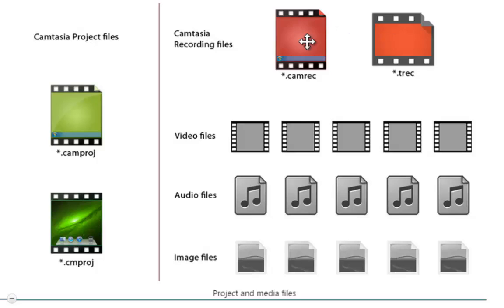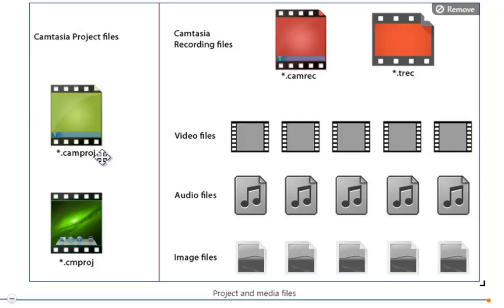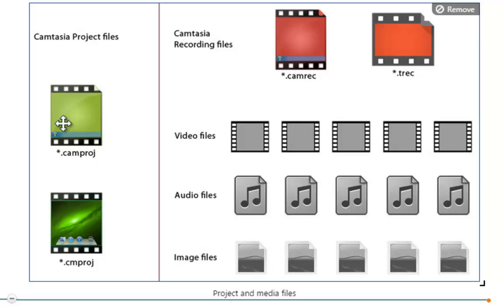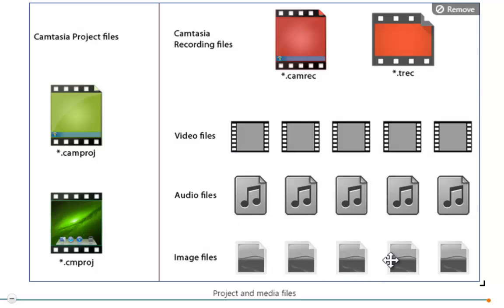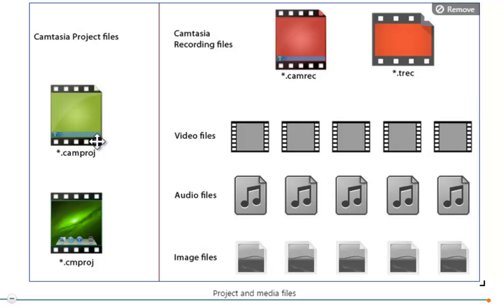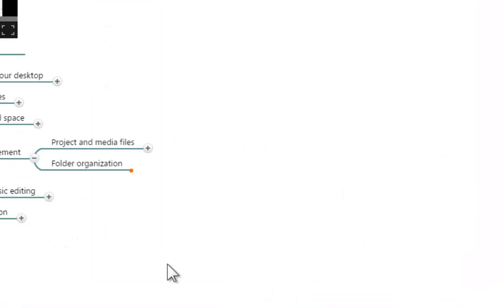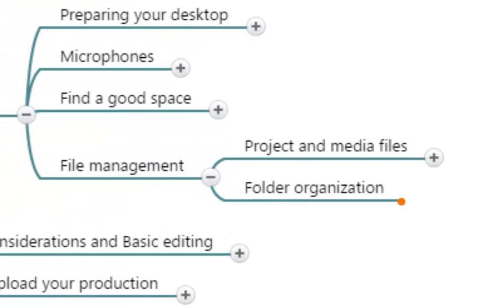14 - File Management